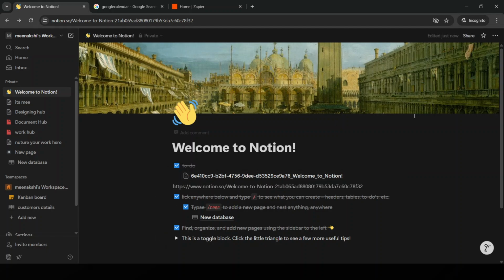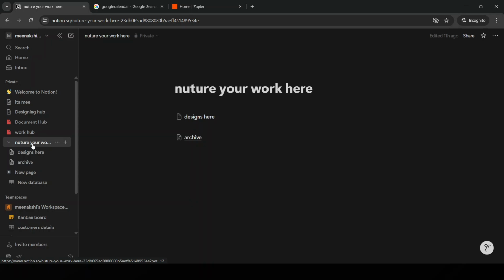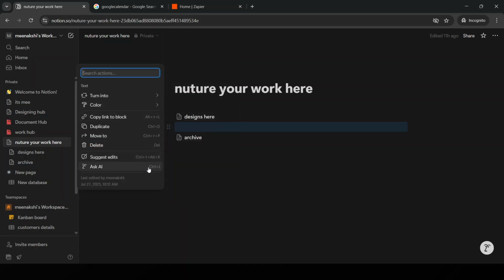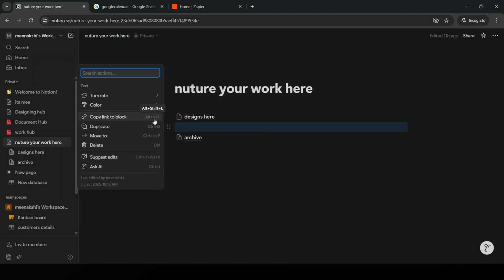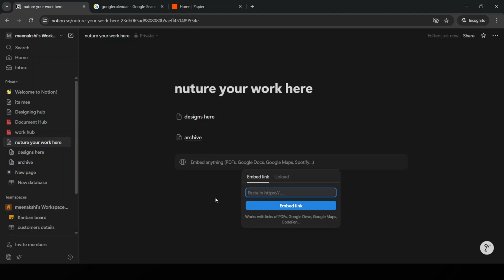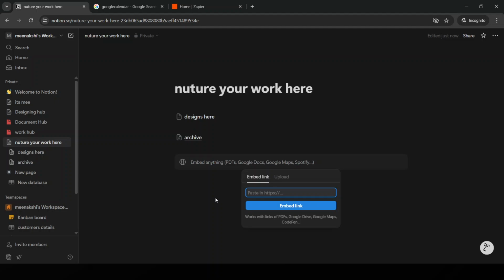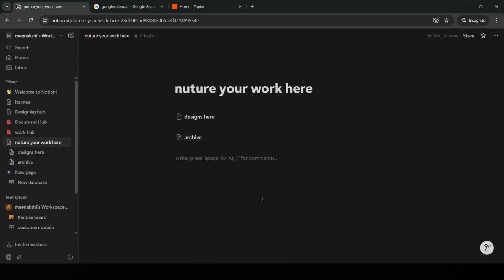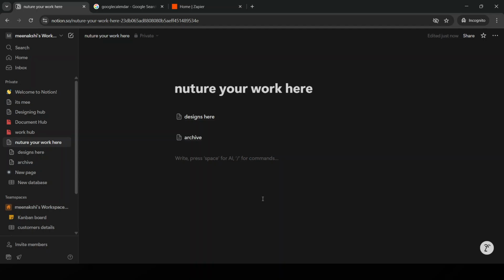How to Link to a Subpage in Notion 2026 (Step By Step)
Learn How to Link to a Subpage in Notion in this video.

In This Video, We'll Show You 👇
Notion Subpage Link
Notion Links
Linking In Notion
Notion Tutorial
Notion Guide
Notion Tips
Notion Subpages
Notion Navigation
Notion Internal Links
Notion Backlinks
Notion Linking
Notion Workspace
Notion Page Link
Link To Subpage Notion
How To Link Notion
Notion Update
Notion Tricks
Notion Features
Notion Help
Notion Setup
Notion Organization
Notion Productivity
Notion For Students
Notion For Work